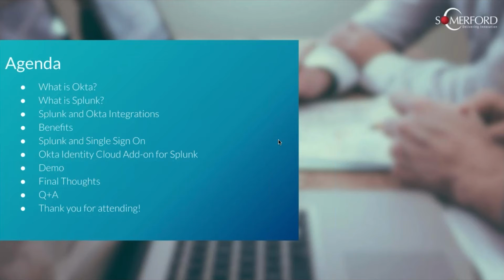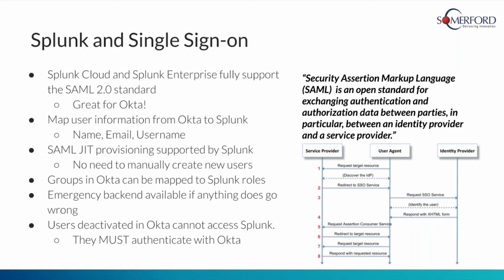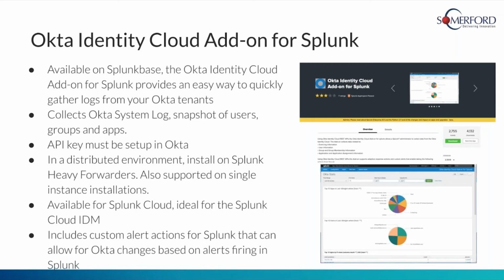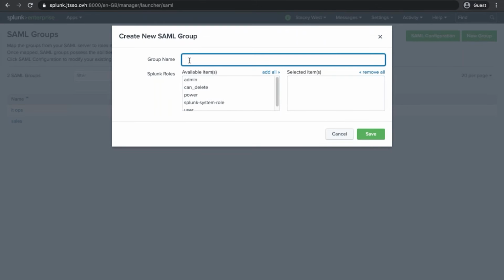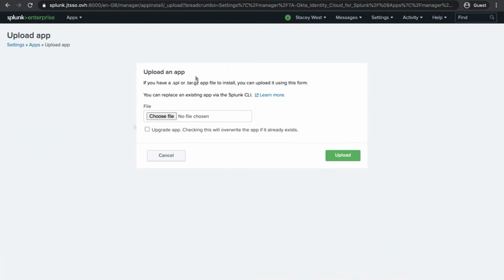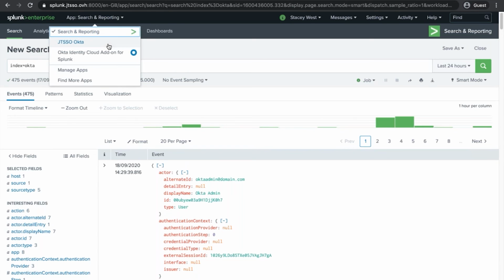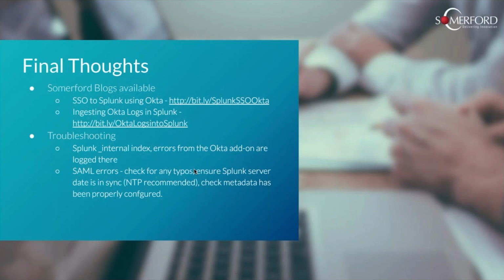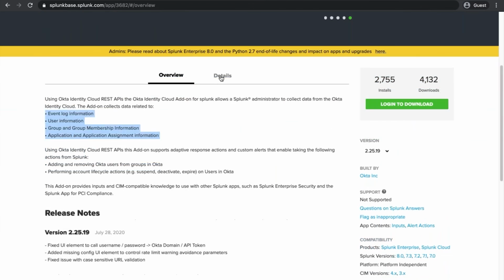Configuring Splunk in Okta — Okta Single-Sign On (SSO) + Identity Cloud Add-on Splunk Integration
Watch our recorded webinar on how to easily integrate Okta Single Sign-on (SSO) with Splunk, to further secure your organisation’s data and control access needs.